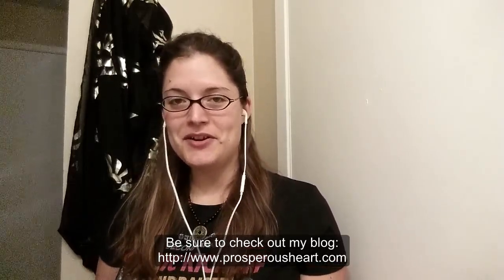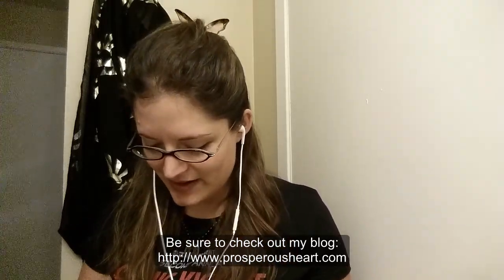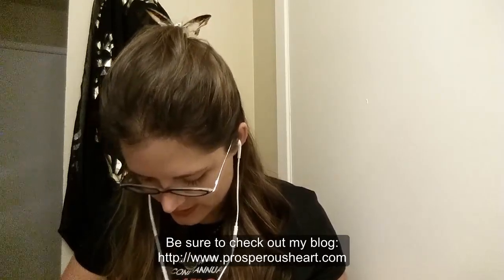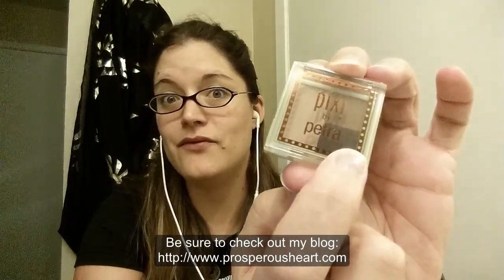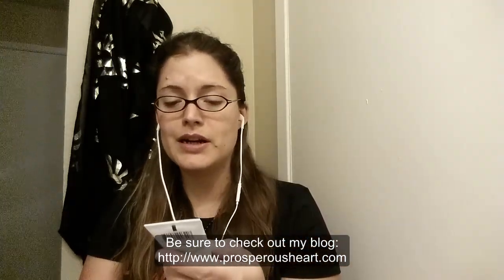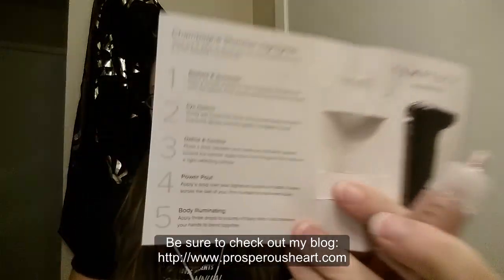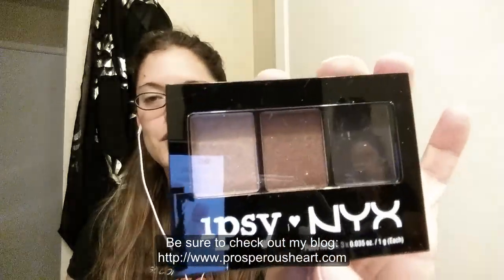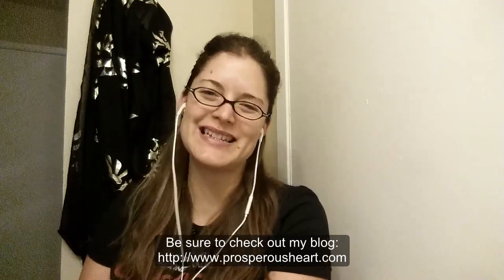20150917 - ipsy September 2015 Glam Bag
Like makeup but fear buying a full size thing just to hate it? Check out this month's ipsy Glam Bag! Where you get trial or full size products to try - every month! September 2015 was actually super awesome. Check out the post to see how you can get your own!

Periscope: ProsperousHeart